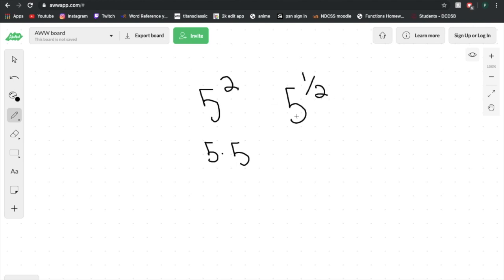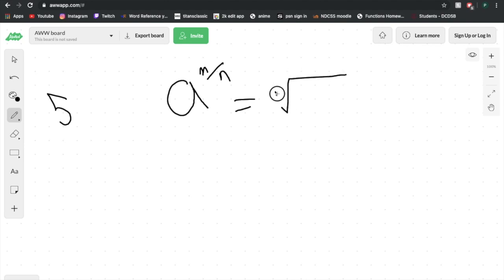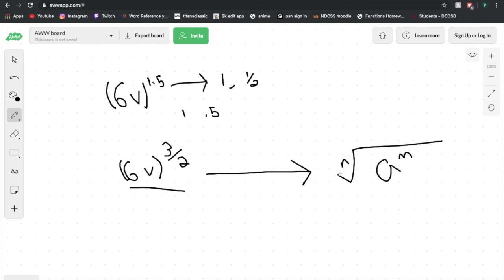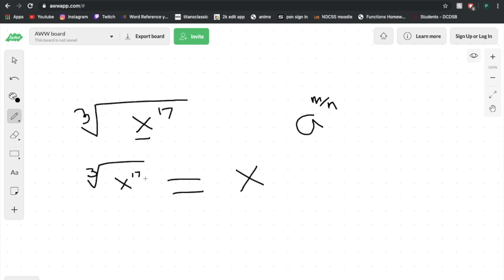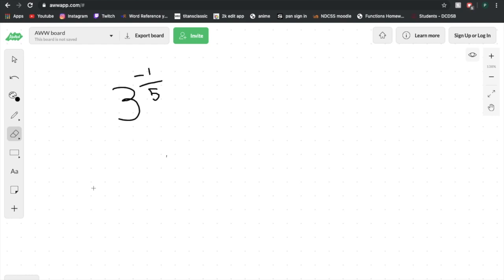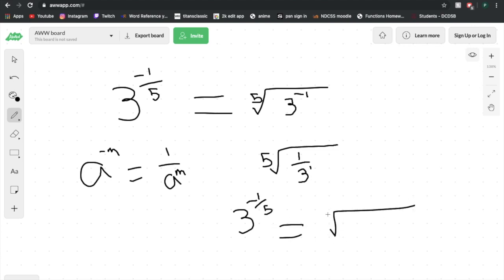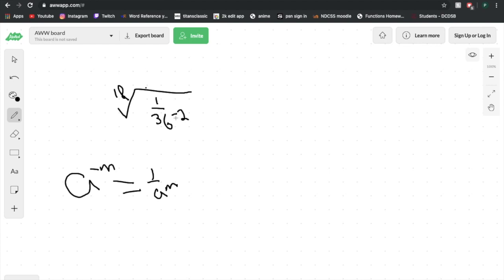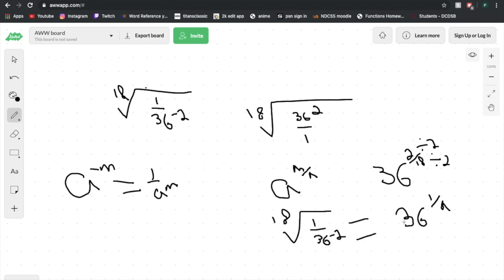Final draft paul + noah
This video is about Final draft paul + noah